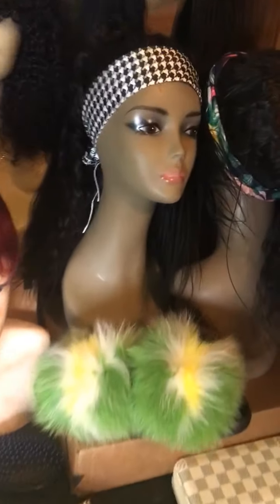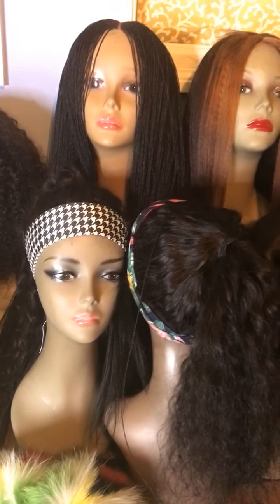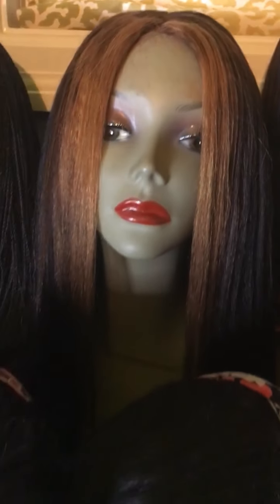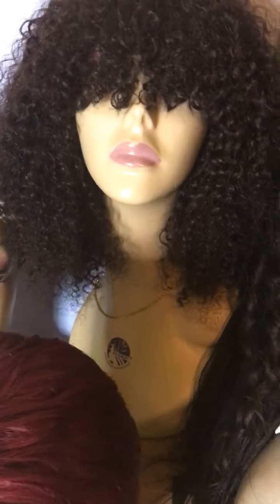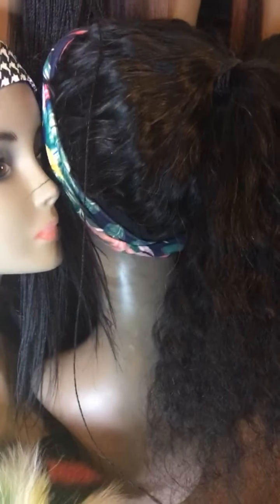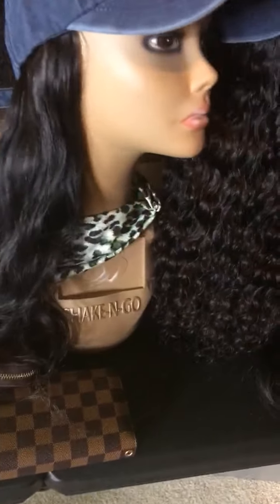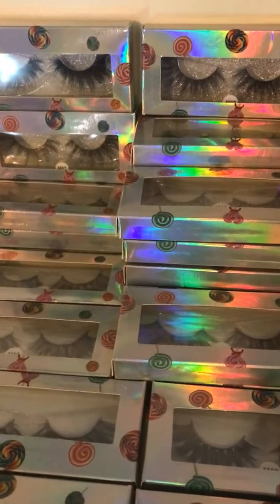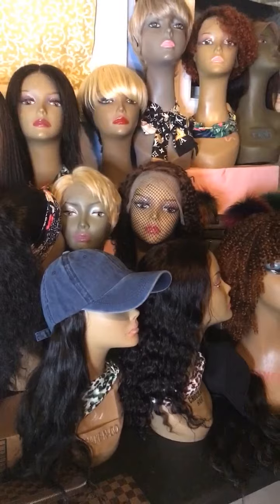Pixie Alopecia wig .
Hello Everyone,I’m Denise the owner of Hair crush Denise.
I sell  raw Cambodian bundles and steamed curly bundles.
Brazilian lace front wigs,straight ,curly,water wave ,body wave, pixie wigs,curly and straight.

Please follow me on messenger,Instagram,Facebook.
Instagram. @deniseanthony @haircrushdenise
Messenger @lacewigsandmore2020
@deniseanthony  get to know me .